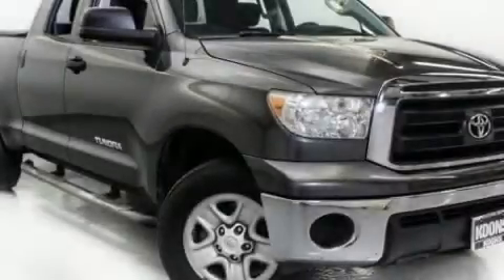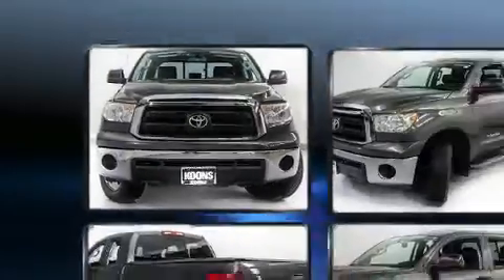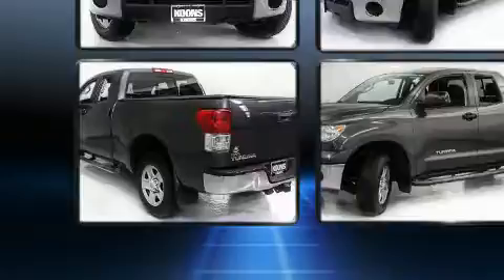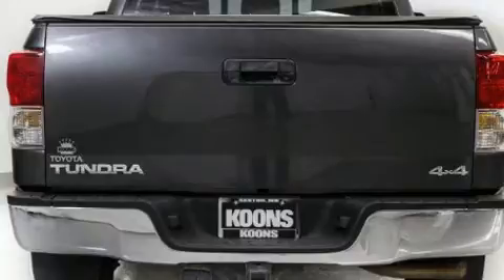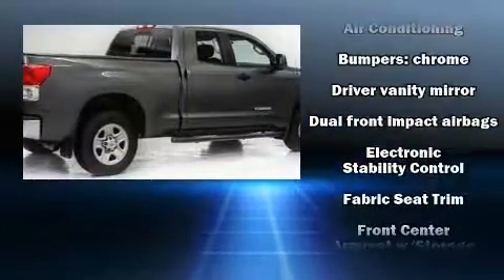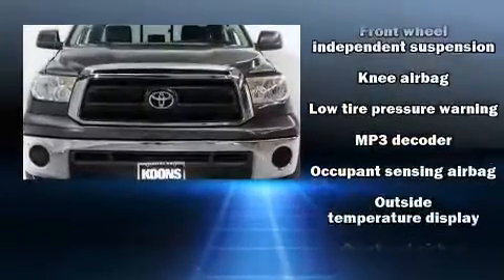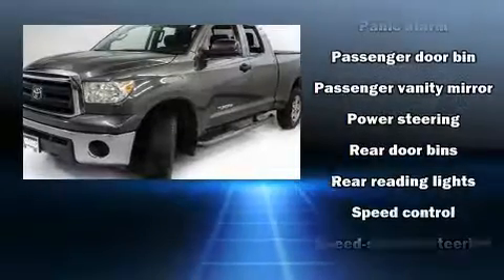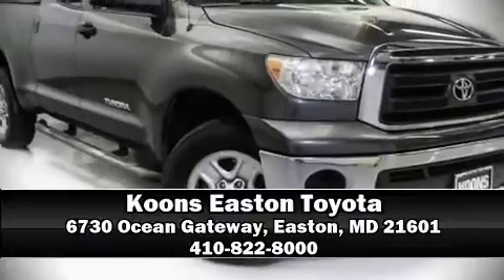2011 Toyota Tundra Grade in Easton, MD 21601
You can expect a lot from the 2011 Toyota Tundra. A 4.6 liter V-8 engine pairs with a sophisticated 6 speed automatic transmission, and for added security, dynamic Stability Control supplements the drivetrain. Four wheel drive allows you to go places you've only imagined. Top features include air conditioning, 1-touch window functionality, a tachometer, variably intermittent wipers, power door mirrors, skid plates, cruise control, and a split folding rear seat. Passengers are protected by various safety and security features, including: dual front impact airbags with occupant sensing airbag, front side impact airbags, traction control, a panic alarm, and 4 wheel disc brakes with ABS. Brake assist technology provides extra pressure when applying the brakes. Our team is professional, and we offer a no-pressure environment. They'll work with you to find the right vehicle at a price you can afford. We are here to help you.